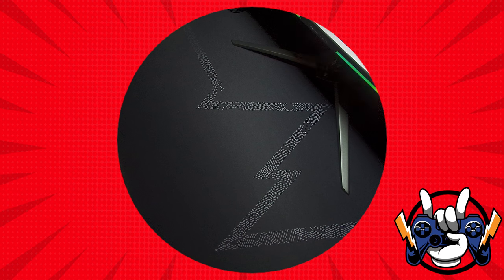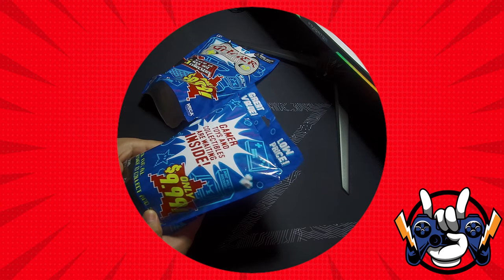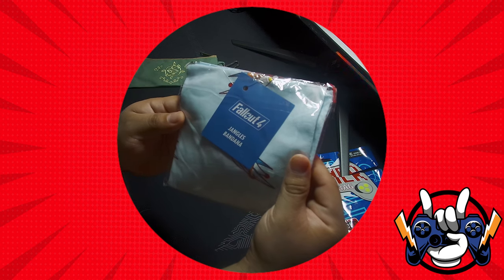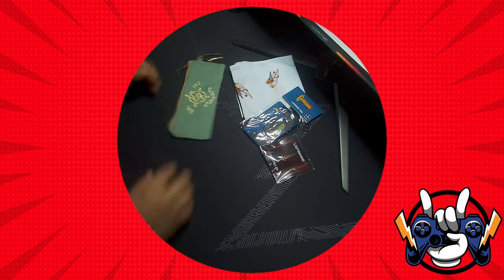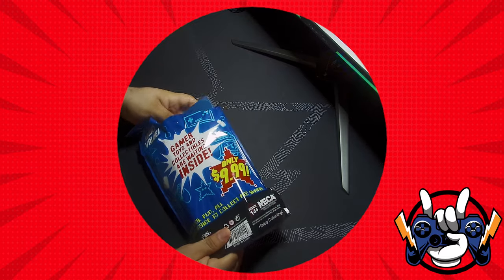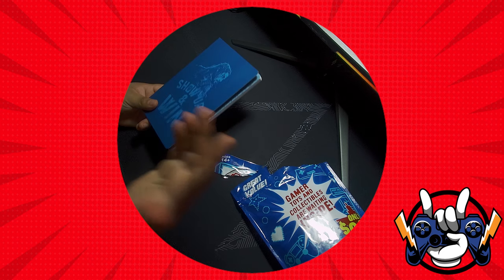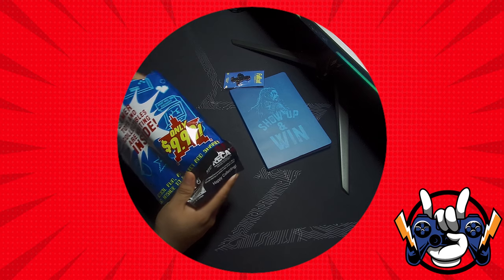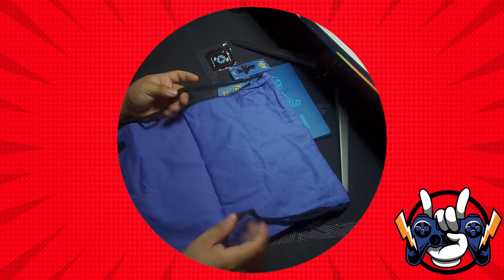NECA -Gamer Blind Bag Review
Open and review of some (Gamer Blind Bags) I picked up from Best Buy,
first ever review! This is a New channel! More content coming soon! As always thank you for the support!